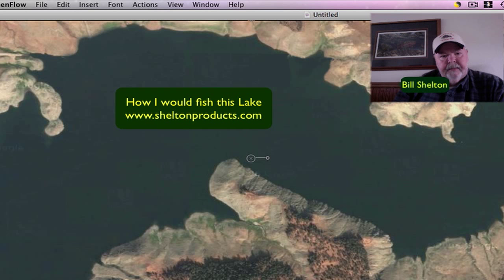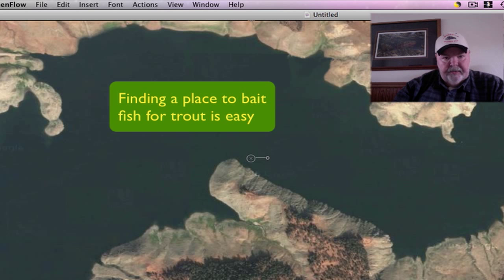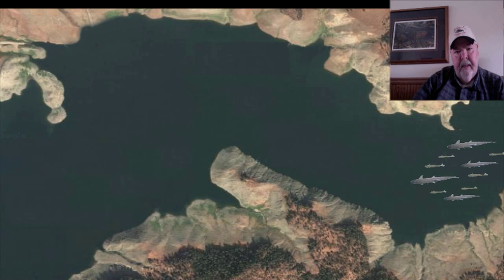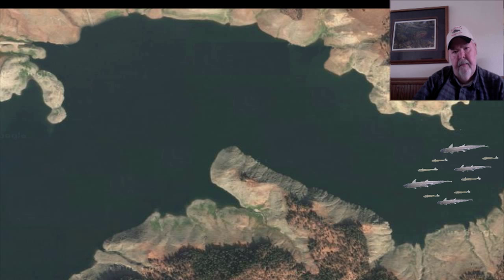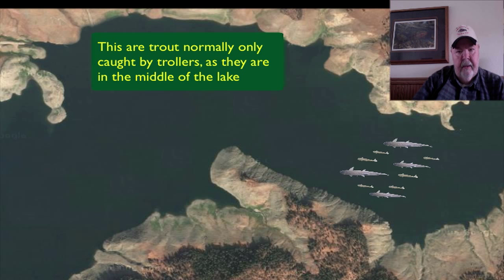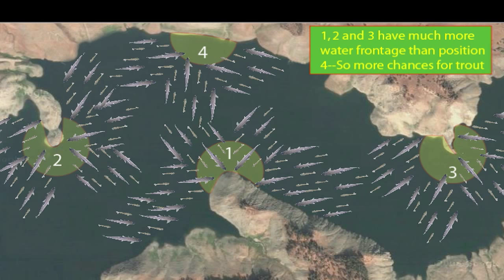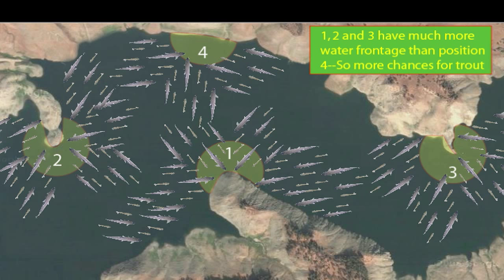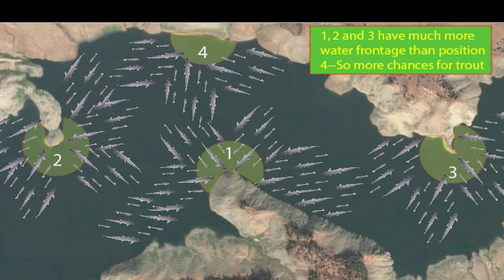Tips Catching Most Trout With Bait From a Boat done with Screenflow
How to find trout tips using floating bait when fishing from a boat. This technique allows you exposure to both the fish swimming the bank plus the fish that trollers normally catch which are swimming in the middle of the lake. These are the methods I use when finding good spots to fish for trout. Pull up on the point watching very careful the depths as you approach as well as watching for dangers to your prop. Raise motor as you get close. Many times you want need an anchor out to hold you. Fish out the back of the boat very close to shore as many times the trout are just out of visual range..I use Berkley charteuse glitter Powerbait with a Shelton TadPole™ snagless weight and a 18 inch Shelton Self Releasing™ rig.

To find out about other fantastic products such as FBR™ for salmon, trout, stripers and halibut trolling and trout fishing go
How the self releasing quick out trout catfish bass bait hook works. To find out how the amazing self releasing hook works and to see the animation of release action go To find out more about my advanced fishing invention go To see my video movie theater with a incredible list of how to and action fishing video go To see a video of the TadPole snagless weights go There were two hook mortality study done with them in the Eastern Sierras and sponsored by US Forest service and local business men in Mono and Inyo Counties that proof the mortality rate was equal to or less than fly fishing mortality. Since you aren't breaking off hooks in fish and with the TadPole snagless weights, not breaking off in rocks, you get in more fishing time because you are not down re-rigging so that gives you more time with your bait in the water and you improve your catch. This is especially important when you have kids, as you will not spend all of your time re-rigging them. It is especially a good feeling seeing them swim away. Berkley Power Bait and these hooks and TadPole make one of the most effective trout bait rig there is. Catch and keep, no problem, you get the hook out instantly, and catch and release couldn't be easier. Regarding self-releasing hooks. They are design to release fish without touching them. Basically how they work is the eye of the hook is at the bend of the hook and the leader line goes through a flexible plastic sleeve that goes over leader line and when the sleeve is slid down over the shank of the hook it is set and fish just like a regular fishhook. The sleeve has a second line tied to the top of this and parallels the main leader line and is attach by a sliding 3 turn uniknot tied with thread. When you slid the red knot up by pinching it or using a pocket comb it slides the sleeve up and the hook rotates and self releases.
A hot new lure SBR™, Shad Bullet Rotator™ and MBR™ Minnow Bullet Rotator™ for trout, stripers and mackinaw. Trout fighting, jumping and airbatics. The fantastic trout catching rig. We had most action by trolling near shore early and deeper after sun came up. To see a testimonial on the fantastic SBR™ go To see how to bait up the MBR™ Minnow Bullet Rotator using a Shasta Tackle Paddletail rubber bait go howtobaitHighspeed.mov
To see a movie on catching a bass on that rig go
To see how to use the a SFD™ Shelton Fish Descender™ go
Fish that have their air bladder inflate and float can be kill by birds and other predators. Using a SFD™ inline with standard fishing gear gets the fish back down and lets the water pressure recompress their air bladder. Do this with minimum loss in fishing time.